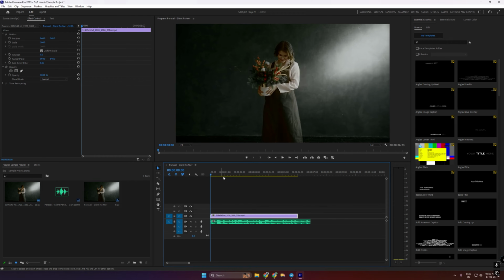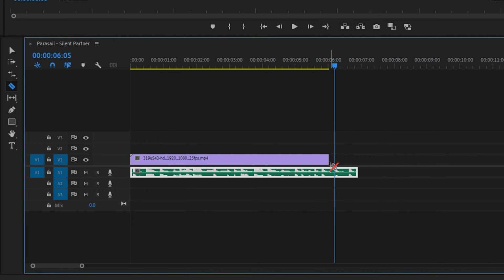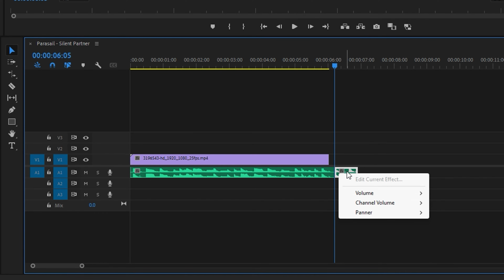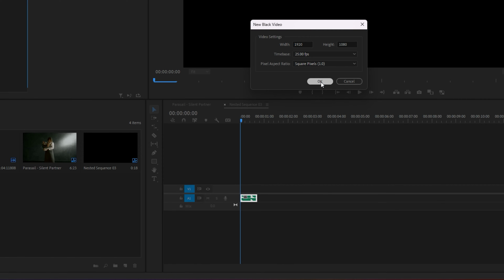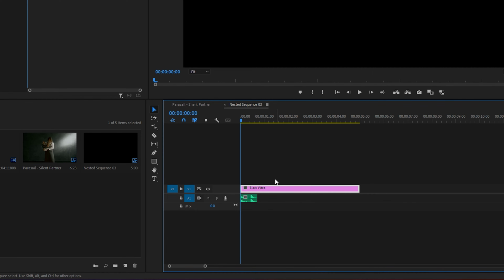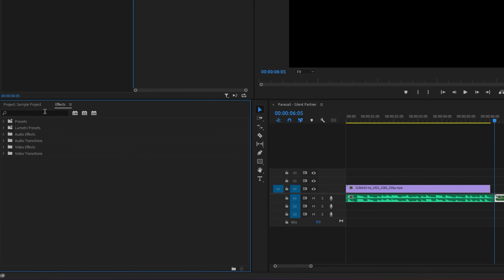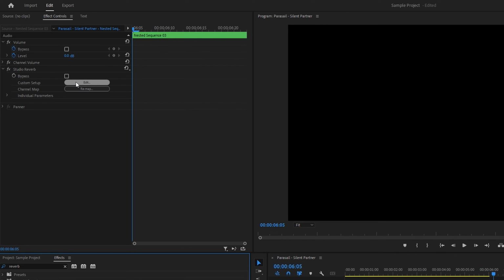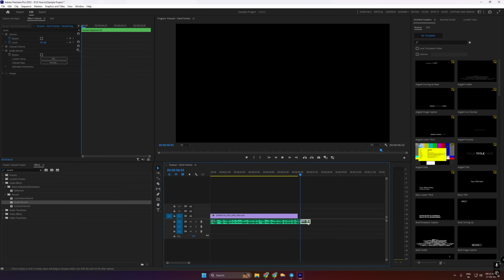How to End Songs with Echo and Reverb in Premiere Pro (2025 Guide!)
Learn how to end songs with echo and reverb in Adobe Premiere Pro in this 2025 tutorial! This audio editing technique gives your tracks a professional and smooth finish, ideal for closing scenes, transitions, or creative projects. Follow this step-by-step guide to apply reverb and echo effects, adjust settings, and create seamless audio fades for a polished result.